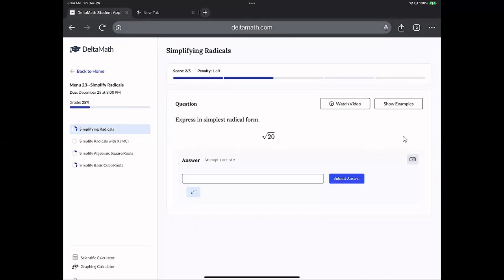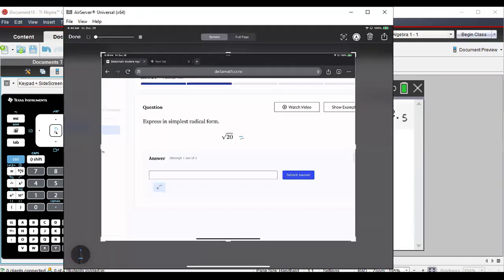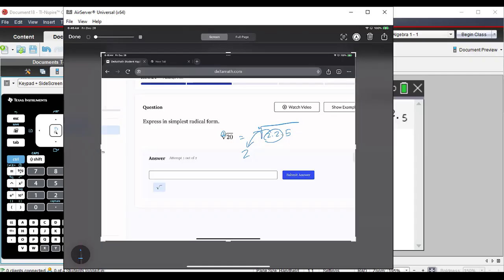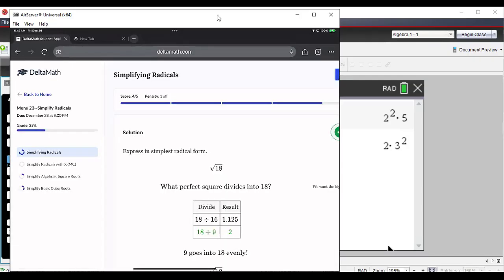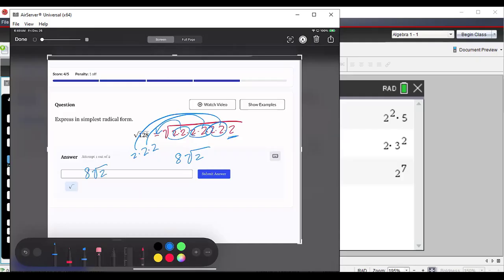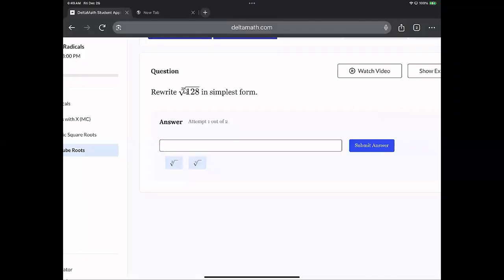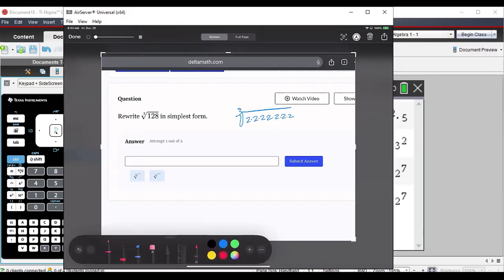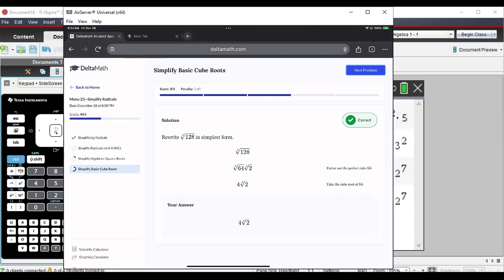Using MENU 23 to simplify RADICALS and Cube Roots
To simplify roots, find pairs of numbers that are the same. Take  each pair out of the root, but each pair counts as one number. Multiply the numbers you took outside of the radical, and leave the rest inside the root.

Square Roots Looking for 2-Pairs of matching number
Cube Roots looking for 3-pairs of matching number